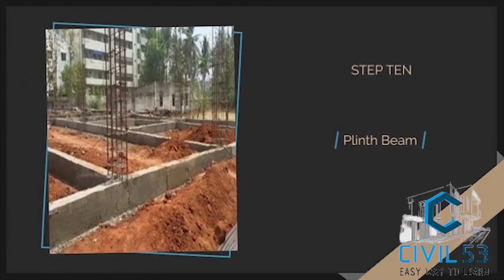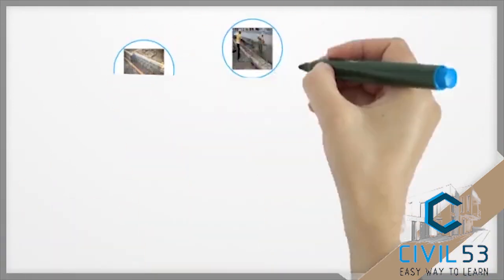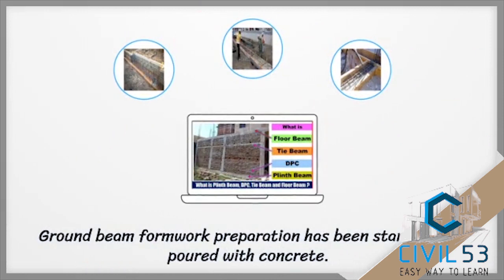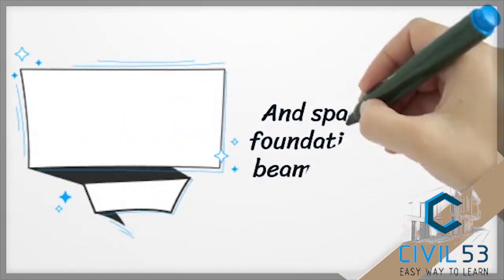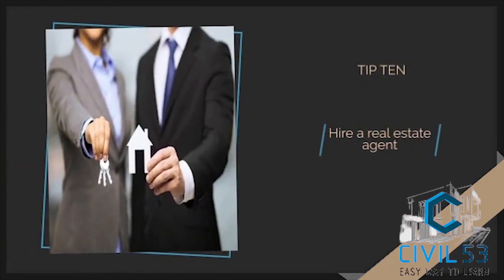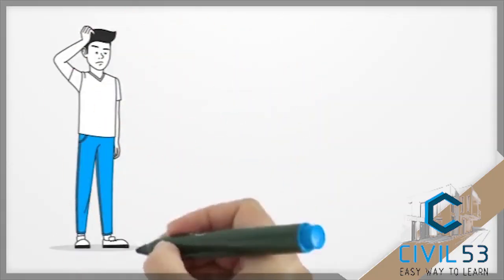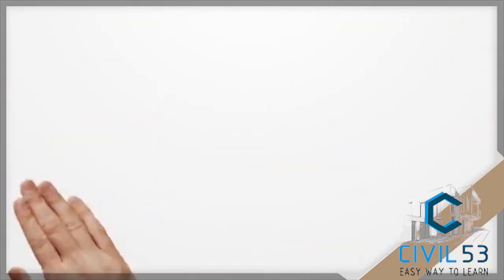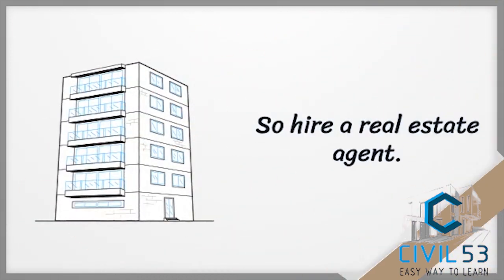Plinth Beam or Slab / EPISODE TEN / CIVIL53 THE BUILDING EXECUTIONS STEPS&TIPS PROGRAM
Hello, Civil Engineers and welcome to (CIVIL53).
 CIVIL 53 THE BUILDING EXECUTIONS STEPS AND TIPS PROGRAM.
It's going to be of 25 episodes.
Episode number one will be premiere at first day of Ramadan Insha Allah. One episode everyday on Ramadan at 08:00 PM India time and 05:30 PM according to KSA.
About CIVIL 53 THE BUILDING EXECUTIONS STEPS AND TIPS PROGRAM:-
In this program we will learn The building construction process step by step
starting from pre-construction steps till internal finishes of the building.
Engineers and Non-engineers can get benefits from this Program.
Building Construction Process two main parts divided as below.

1. Pre-construction Steps:

Acquire Land
Seek Technical / Consultant.
Design Process
Prepare Estimation and Budgets.
Building Permits.
Approach a Contractor.
Building Warranty Period.

2. During Building Construction Steps:

Site Clearance
Excavation.
Foundation.
Plinth Beam or Slab.
Superstructure Column and Beam.
Brick Masonry Work.
Lintel Over Door Window.
Floor Slab or Roof Structure.
Plastering.
Door and Window Framing and Fixations.
Painting.
Electrical and Plumbing.
Exterior Finishing.
Internal Finishes.
Woodwork and Fixture Fittings.
Boundary Wall and Gates.
Hardscaping and Landscaping.
Punch List.
Warranty Period.
Pre-construction Steps:
In this building construction process first step. This per construction possesses some points like plot hiring, planting, budget, consult hiring, contractor, Design process, etc.
STEP​​​​​​​-NINE
Foundation
Before starting any construction work, it becomes necessary to clear the place from the unwanted grass, Boulder, etc.

In case of any hill like appearance on the ground, that also has to be cleared of the excess earth, and when there’s a pit, it’s required to be filled up. This total job is known as site clearance.

TIP​​​​​​​-NINE
Estimate the cost per square foot
Jared Loveless, President of New York builder Vector East, observes that "people plan with a budget in mind. But they build with their heart." Our rational brains know that shiny things are expensive, but that doesn't keep the shiny things from being irresistible.

Margaret advises buyers to "balance out any cost-adding changes with some budget-cutting elsewhere" to keep your costs in check. Want expensive tile floors in the kitchen and master bath? Go with cheaper appliances and sinks.